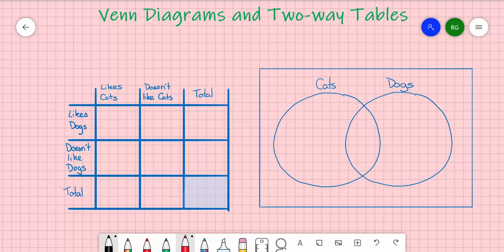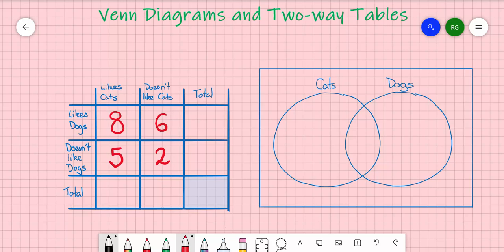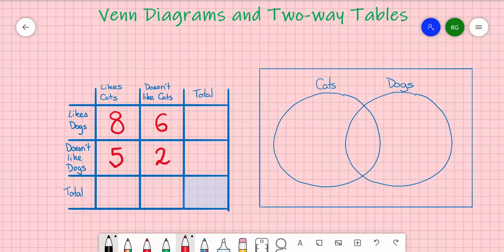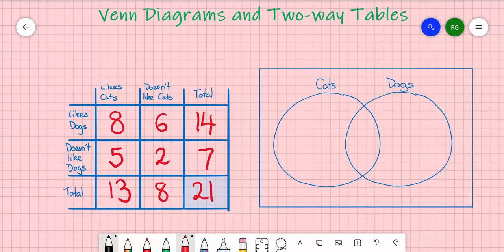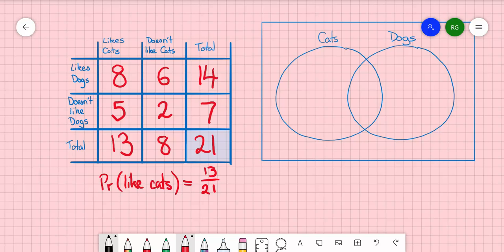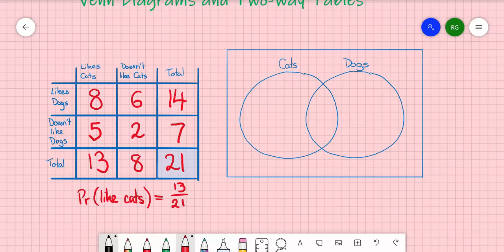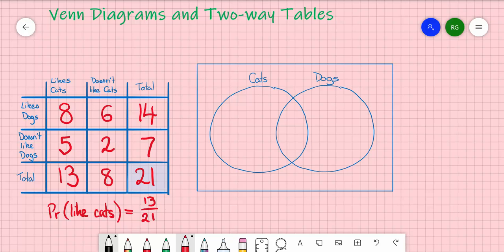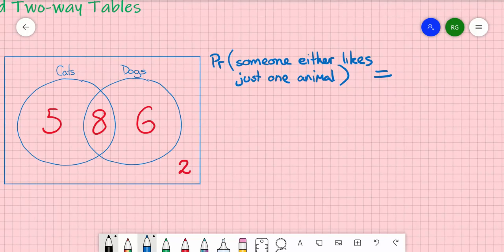Venn Diagrams and 2way tables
This video has been made for Mr Gard's maths class and anyone that can make use of it.